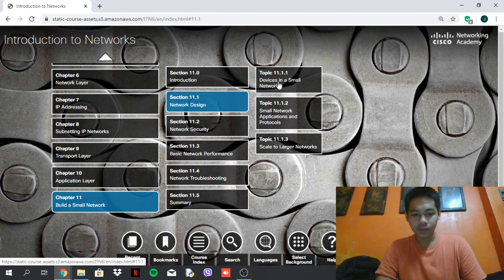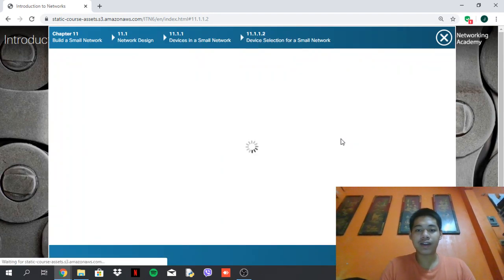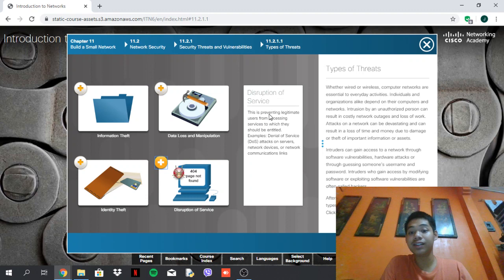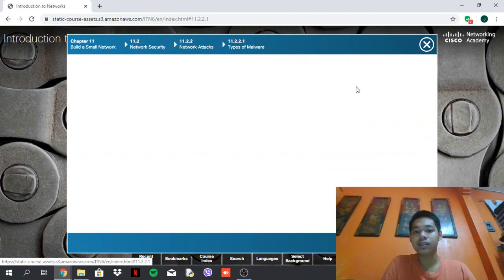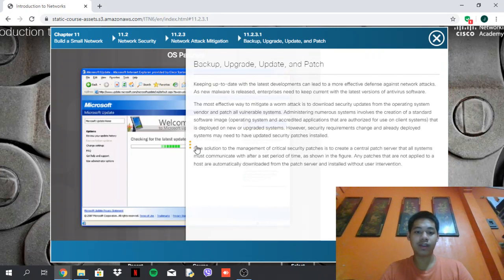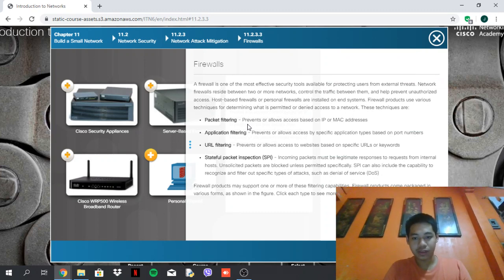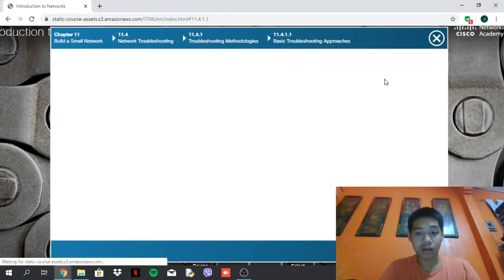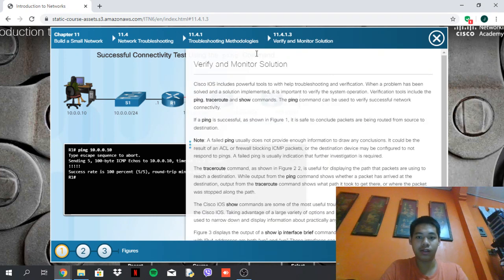Chapter 11 Summary